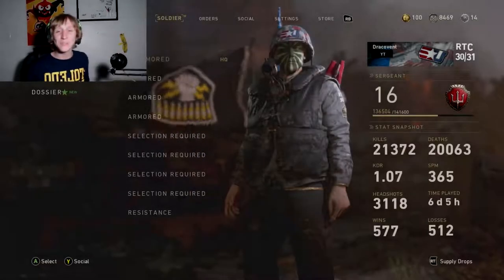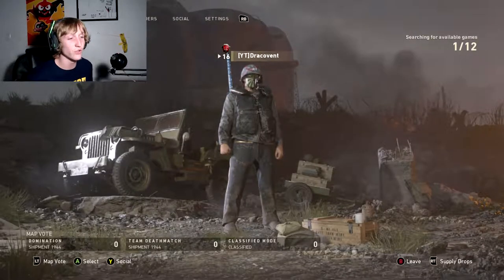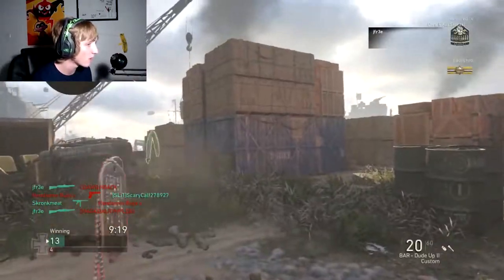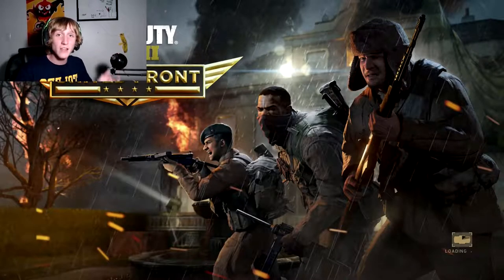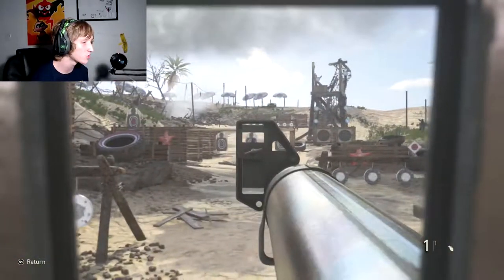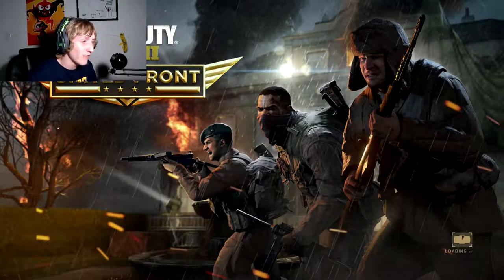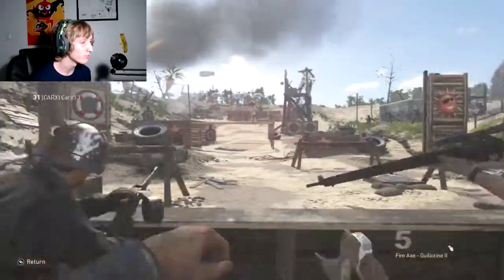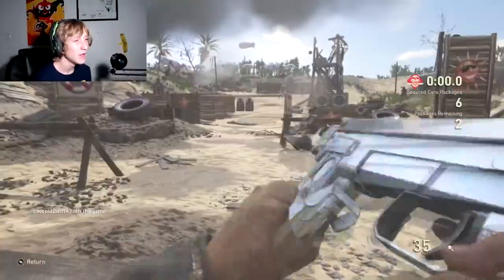MY REACTION TO UNLOCKING CHROME CAMO....